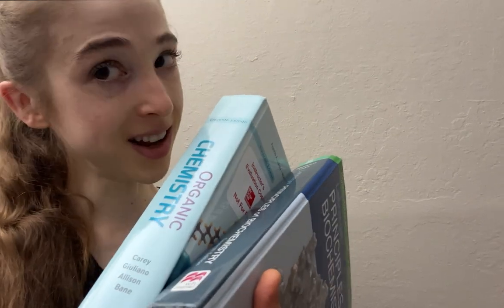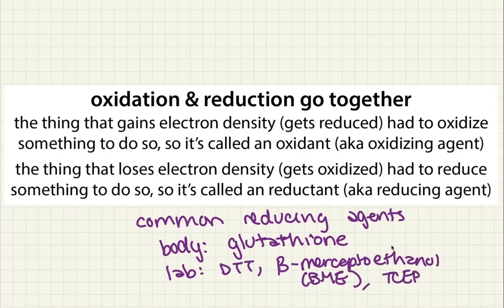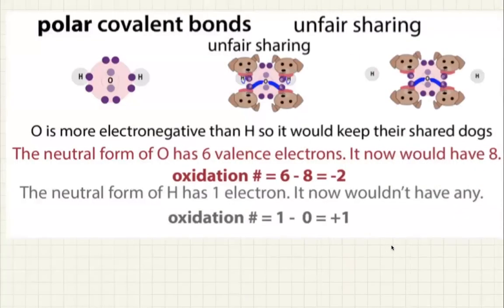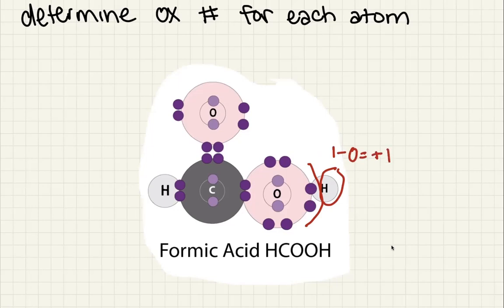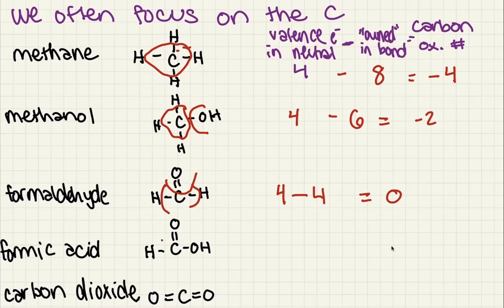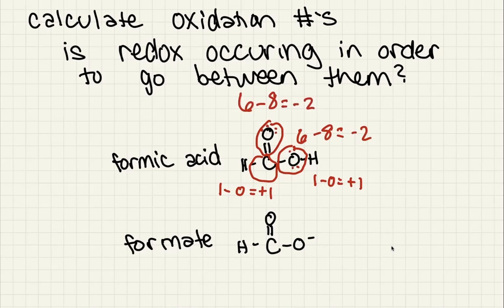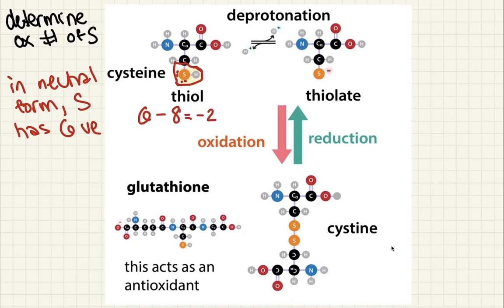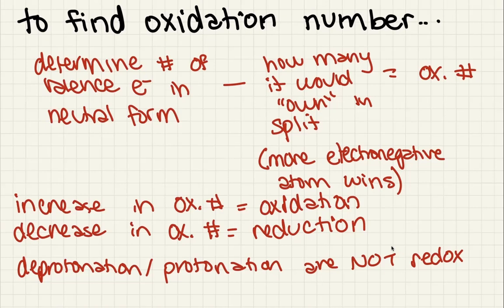O-chem for biochem: Redox Review (recognize when it is & isn't occurring & determine oxidation #)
I ridiculously forgot to include redox in my recommended o-chem review list! I fixed that…

* Recognize when redox is occurring
* Identify what is being oxidized & what is being reduced
* Determine formal oxidation numbers

To find oxidation number of an atom:
1. Determine the # of valence electrons in the neutral form of an atom (look to its group # on the periodic table)
2. For each bond the atom forms, determine how many electrons it would “win” (get to keep) if the bond were to split (in other words, if it were an ionic bond)
    * If fully nonpolar (between atoms of same element): each gets 1 per bond
    * If polar covalent (C-H is included):
        * The more electronegative atom wins: H ‹ C ‹ S ‹ N ‹O
        * A single bond is “worth” 2 electrons, a double is “worth” 3, and a triple 6, since each bond represents the sharing of a pair of electrons
3. Subtract the number it would own in the theoretical split from the number of valence electrons in the neutral form

Check your work - the sum of all the oxidation numbers for a molecule should equal the formal charge of the molecule